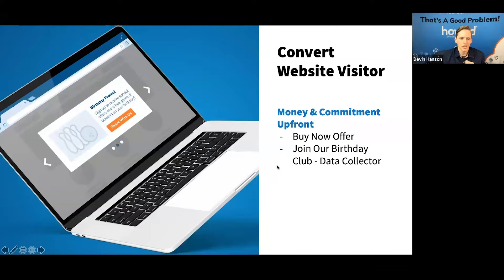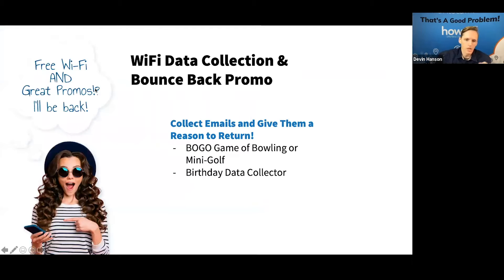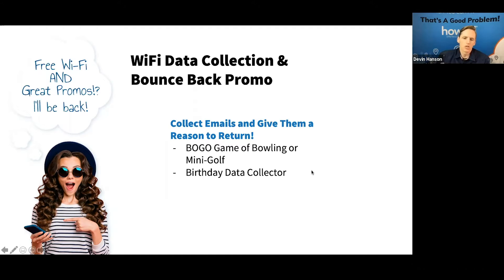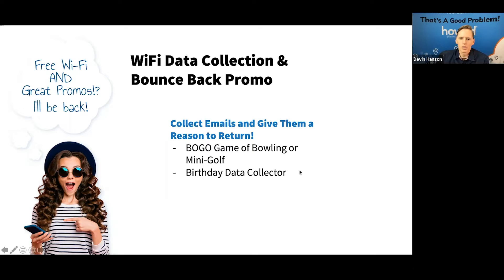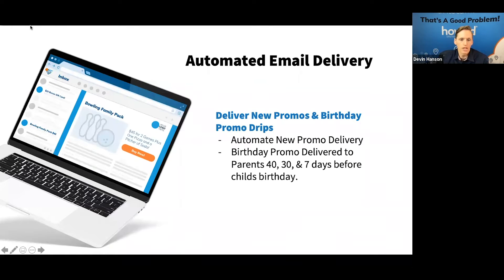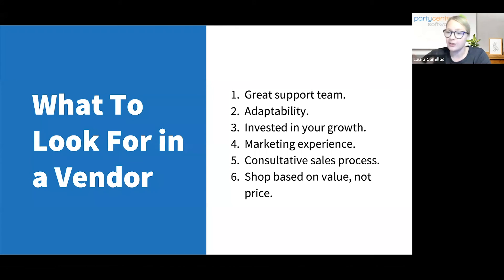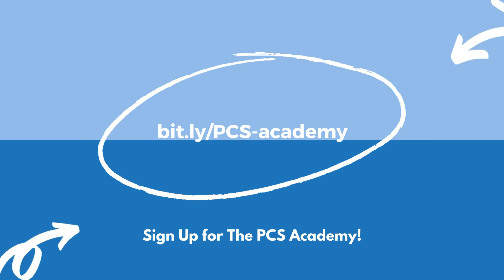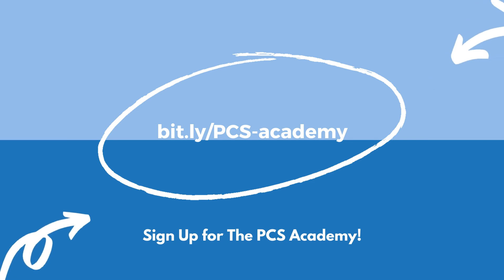PCS Webinar Highlight - Technology Solutions fro Your Business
Find us on our social platforms below, and we'll connect back with you!